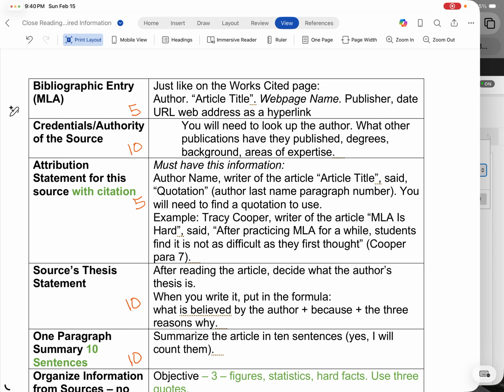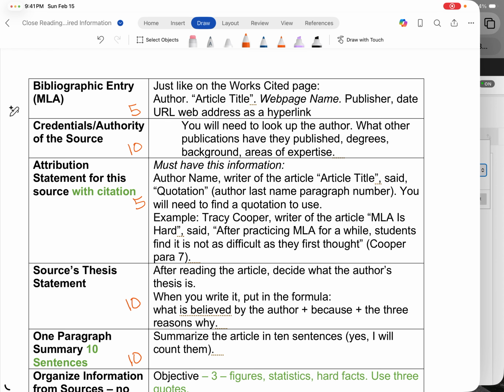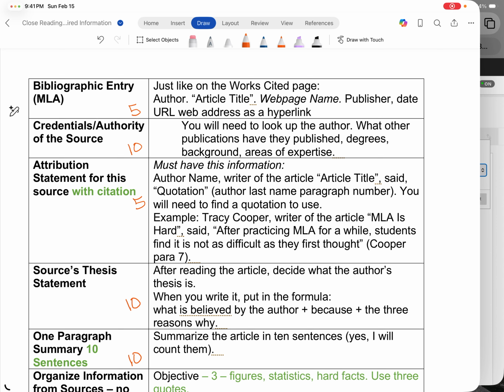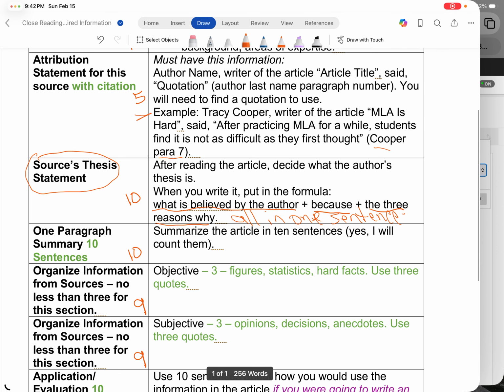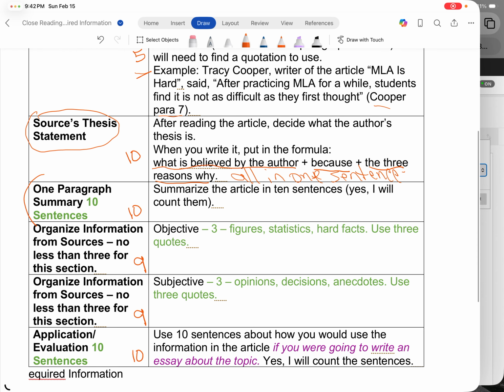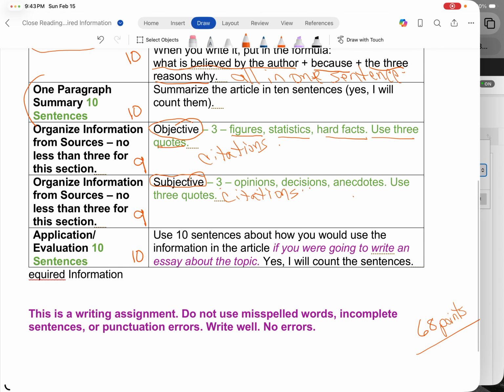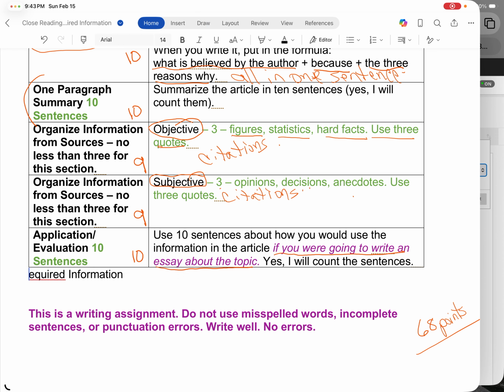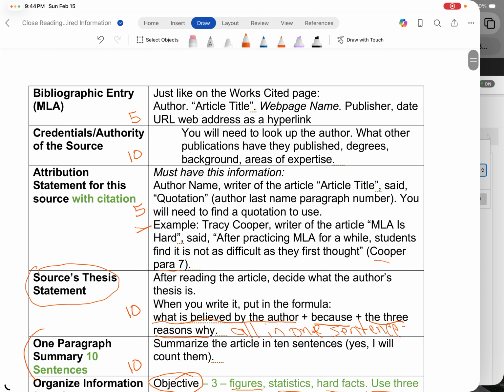The Close Reading Document Getting All The Points